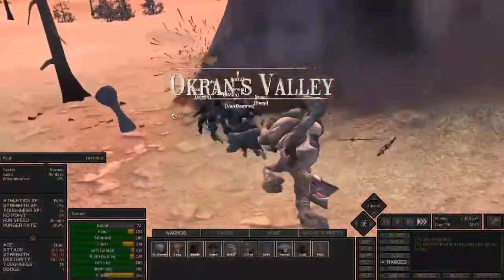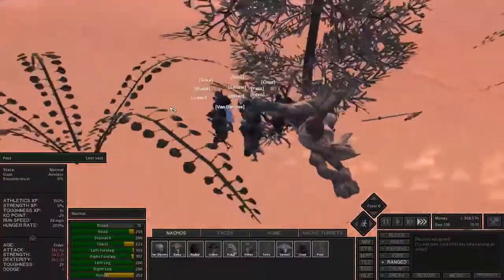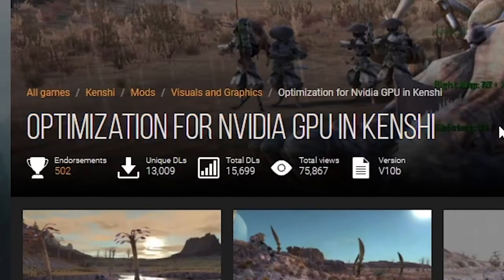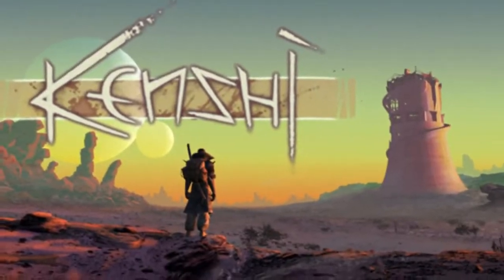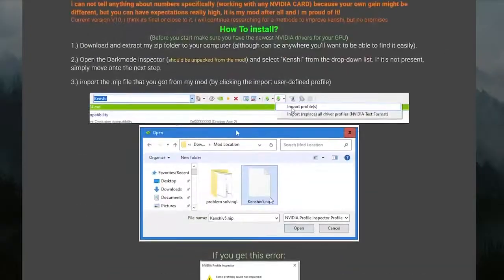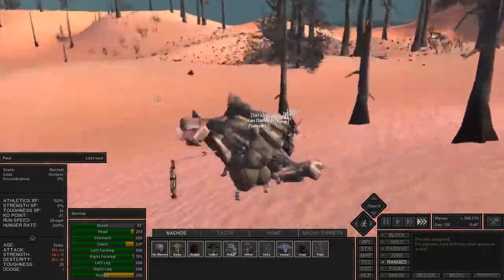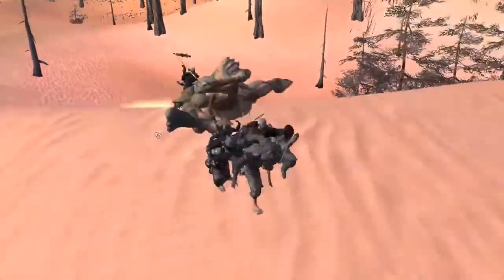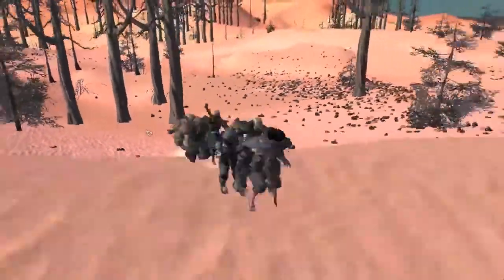Kenshi Optimisation mod Shout out in Paganacho Video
so i wanted to thanks to Paganacho for this and since my mod does not have any nice promo video why not take this one
Link to possibly best kenshi mod:
thanks